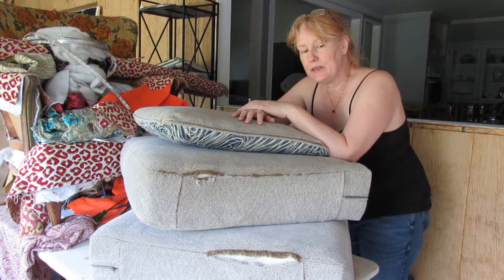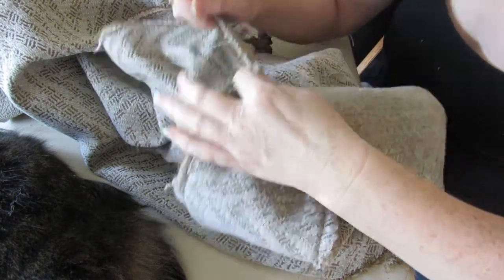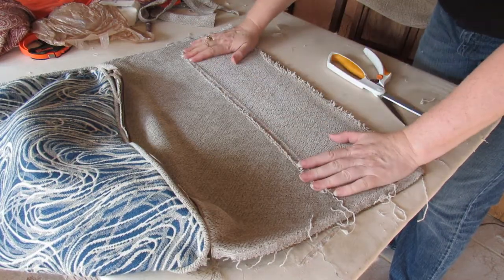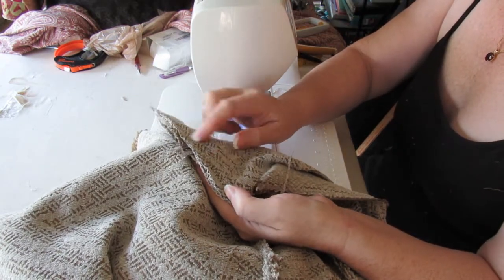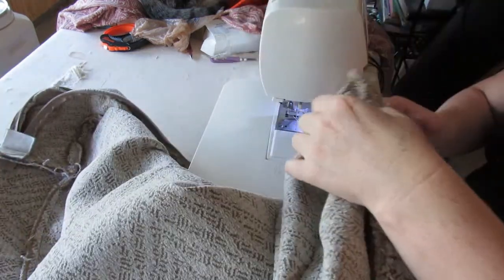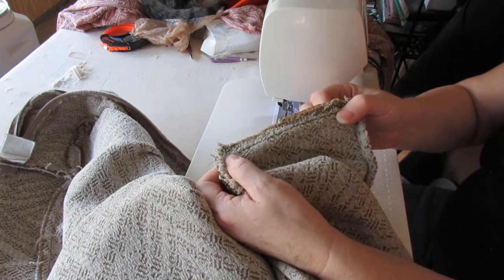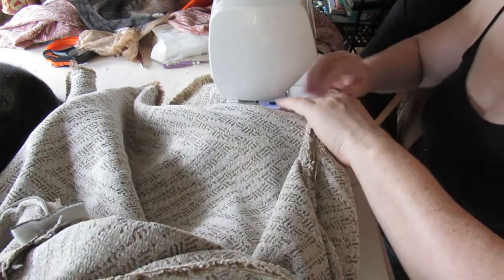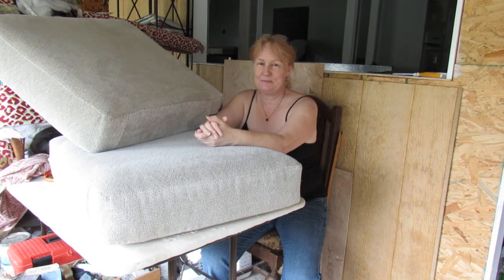Repairing Torn Seams in Seat Cushions - Professional Tips and Tuition for all Levels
This video shows two running repairs on separate cushions.  Takes a little time, but worth saving an otherwise good piece of furniture from the rubbish heap.

I have been in the upholstery and interior decorating business for over 25 years, as well as teaching these subjects both privately and in colleges.  I have drawn on my years of teaching to put this video together and hope to have answered all your questions.

Like most repairs,  take a deep breath and look at it with a positive view.  You can learn something from the experience.